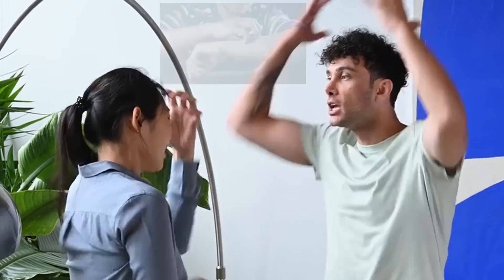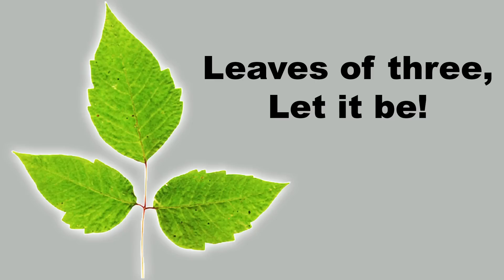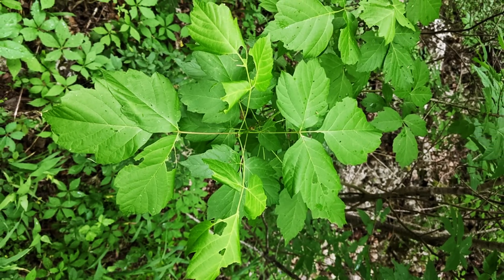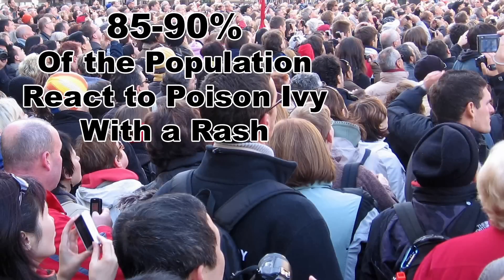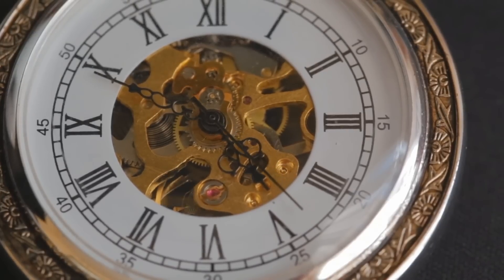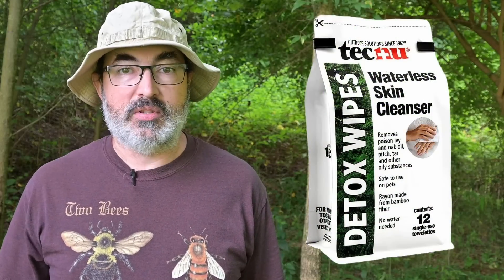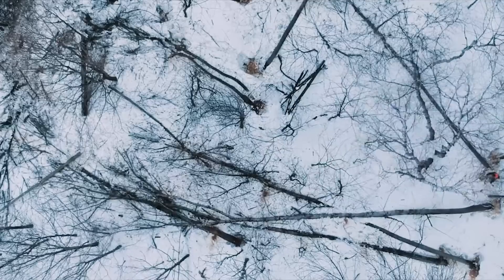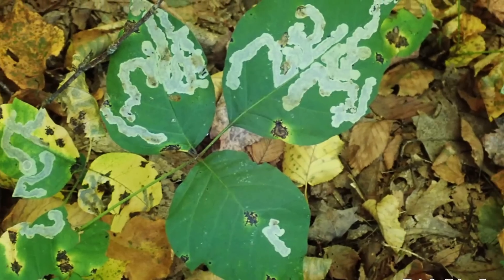6 Lies You've Been Told About Poison Ivy!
👀👀👀👀 Link to Tecnu Wipes and other gear and books we use at Backyard Ecology can be found

Poison ivy, Toxicodendron radicans, is a common plant that is best known for its ability to cause rashes that itch intensely. While it is a plant that most everyone is familiar with, there is a ton of misunderstanding surrounding it, and a ton of misinformation about it. This video aims to clear up the world of poison ivy as it pertains to its identification, how it grows, its ability to cause a rash, and even immunity to poison ivy.

Chapters:
0:00 Poison Ivy – A Misunderstood Plant
0:27 Why the Name Poison Ivy is Misleading
1:09 The Two Reasons Why Leaves of Three Leave It Be is Incorrect
2:04 Why Leaflet Characteristics Can’t Be Used to Accurately Identify Poison Ivy and What You Need to Look at to Identify It
3:05 Immunity to Poison Ivy – How It Works and How Long It Last
4:43 Tecnu Wipes a Great Way to Clean Off Poison Ivy Oils in the Field and the Backyard Ecology Recommendations Page
5:14 How You Can Still Get a Poison Ivy Rash in the Winter
5:56 Urushiol – the Oil That Makes You Itch is Not a Plant Defense Mechanism!
6:39 Learn How Poison Ivy is Used By Pollinators and Wildlife